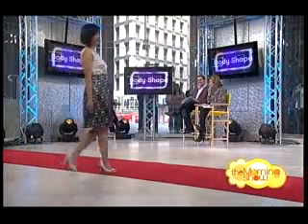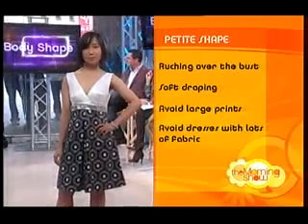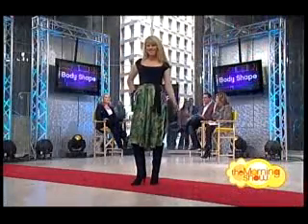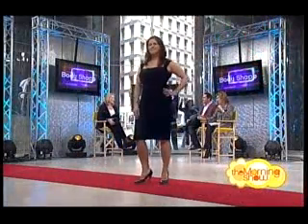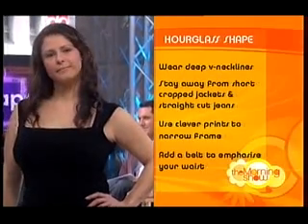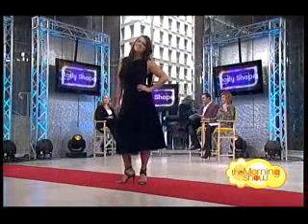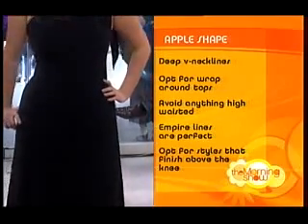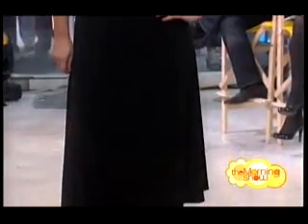Sacha Drake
Want more ideas on how to dress for your body shape?